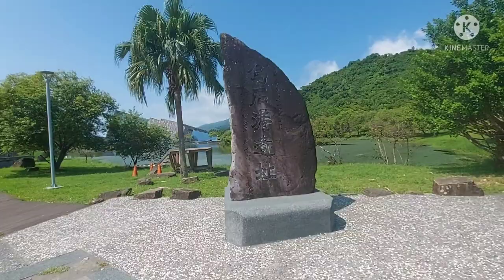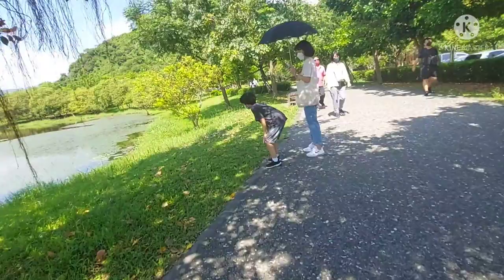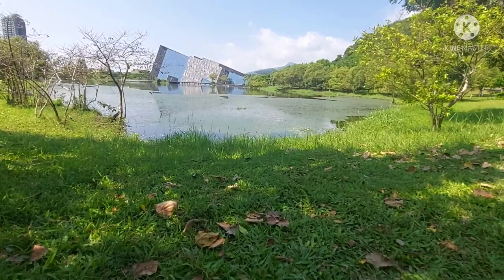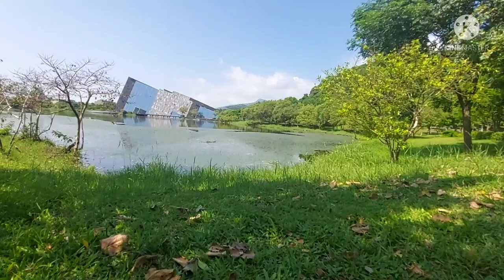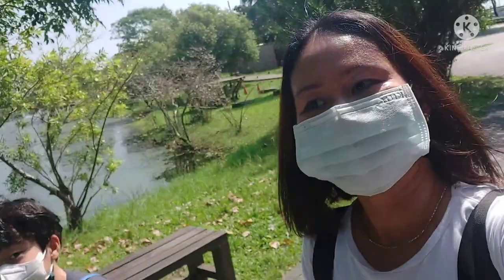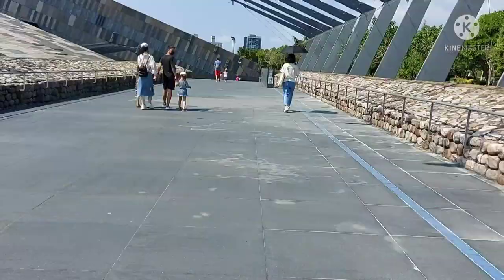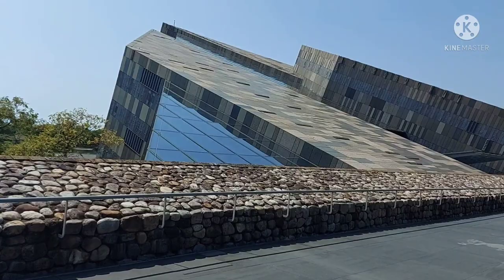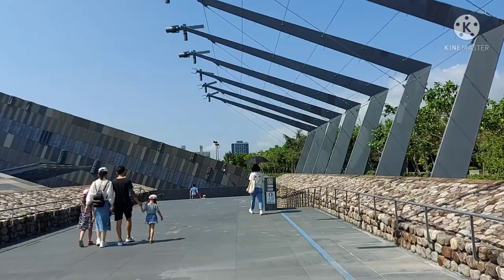Lanyang Museum @ Yilan Taiwan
1 of the beautiful place in Yilan